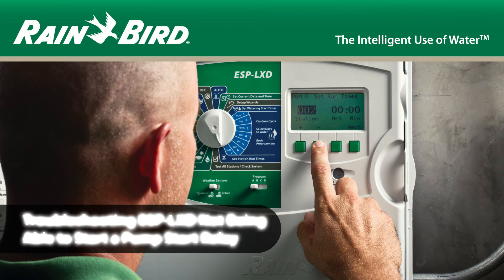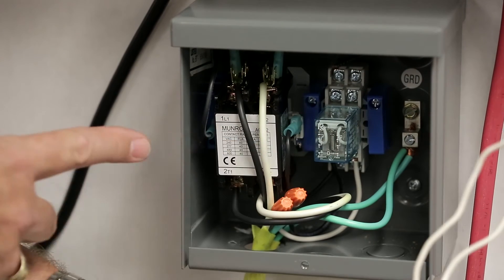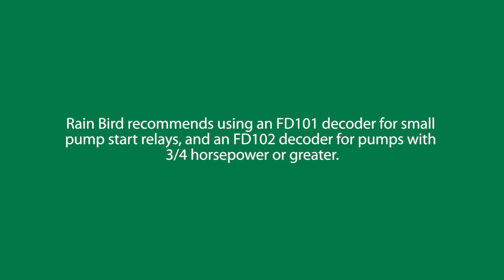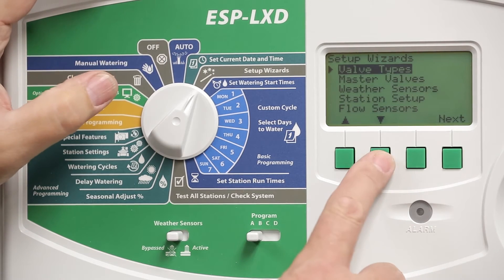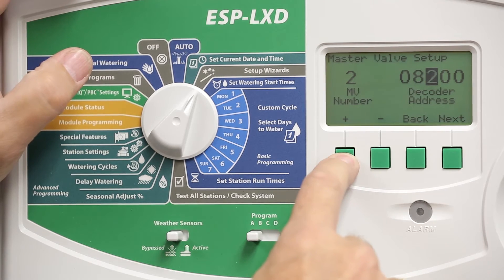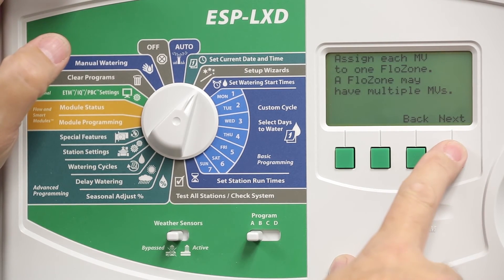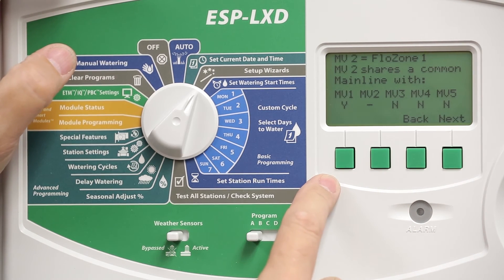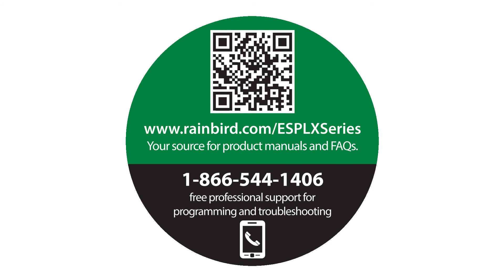Troubleshooting ESP-LXD Controller Not Being Able to Start a Pump Start Relay